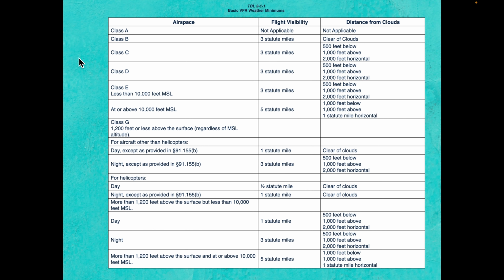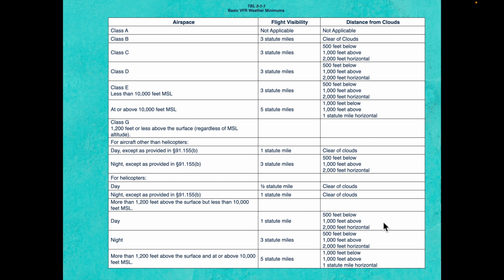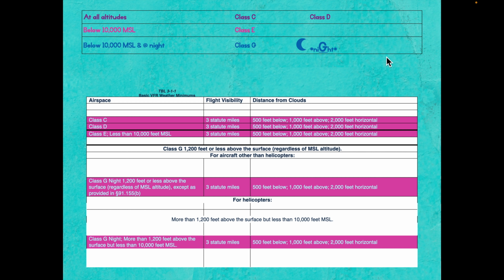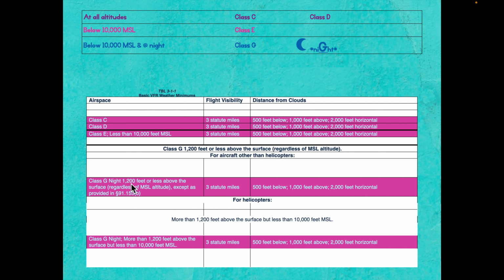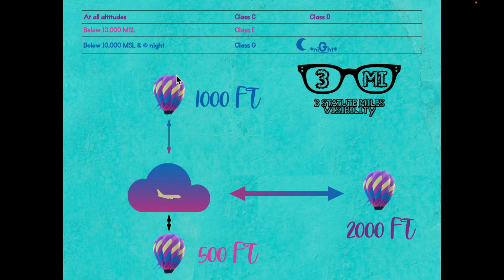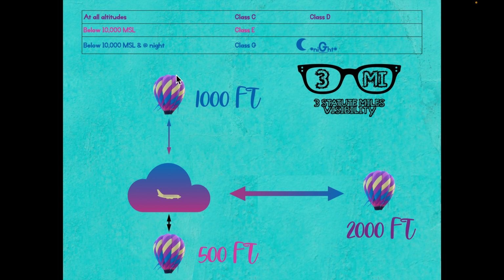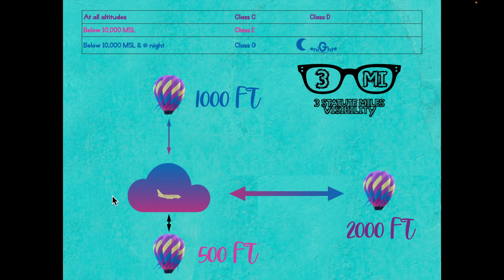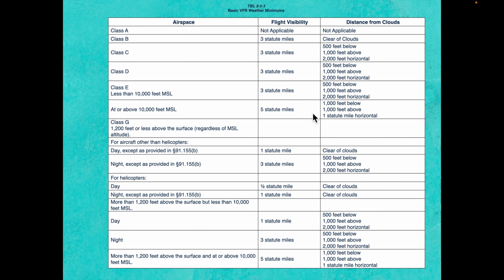Class C VFR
This Video describes the VFR requirements within class C airspace, a required concept for the LTA Private Pilot exam. It also connects four other air spaces with the same weather and visibility requirements.